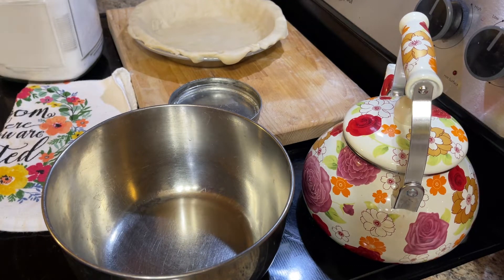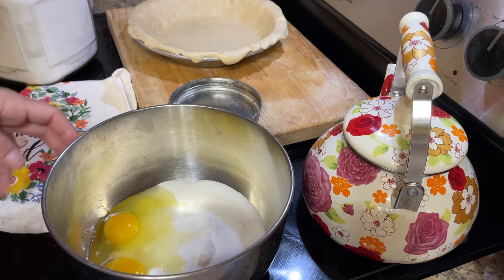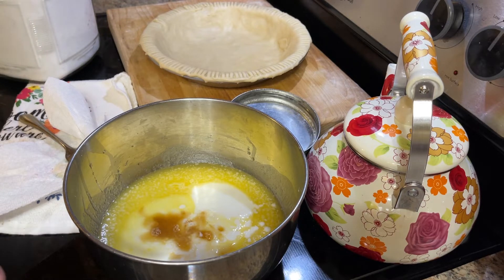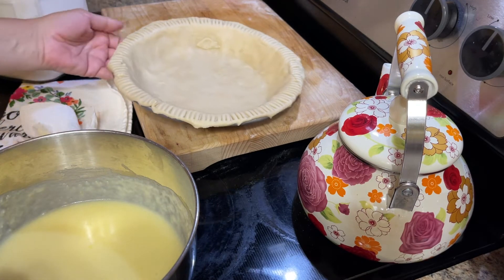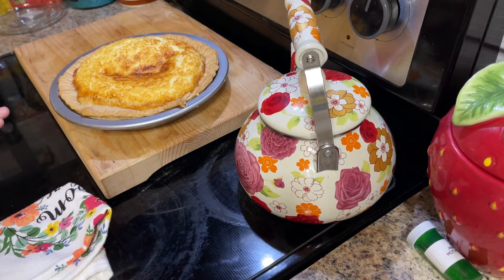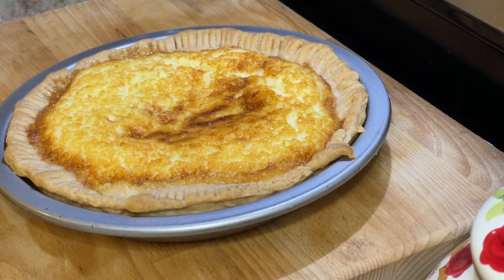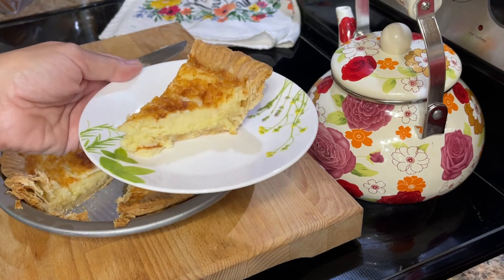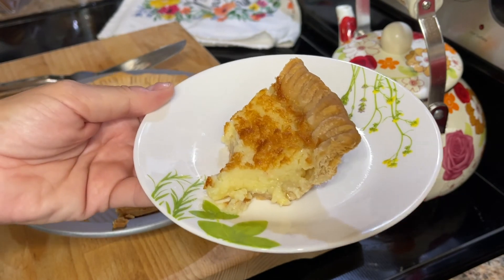Old Fashioned Buttermilk Pie Recipe - Easy to make and SO delicious!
I love this old fashioned buttermilk pie recipe! This quintessential southern pie is a perfect spring or summertime dessert, although it's delicious anytime! It's super easy to make. You really can't get it wrong! And you just need a few ingredients.

Some people keep this refrigerated (like myself). Others keep it out on the counter. Do what you like, but regardless of how you store it, I can't imagine it will be around longer than a day or two!

Here's how to make this delicious old-fashioned, homemade buttermilk pie.

INGREDIENTS

1 cup sugar
2 eggs
1/2 cup butter, melted
1 cup buttermilk
2 tsp. vanilla
1 Tbsp. flour
1/4 tsp. salt

INSTRUCTIONS

1. Preheat oven to 350º.
2. Mix together all ingredients.
3. Pour into pie shell and bake at 350º for 50 minutes.
4. Turn oven temp down to 325º and bake for an additional 10 minutes.
5. Take pie out of oven and let come down to room temperature and chill before serving. (This pie should not be eaten hot. It's much better when it's cool.)